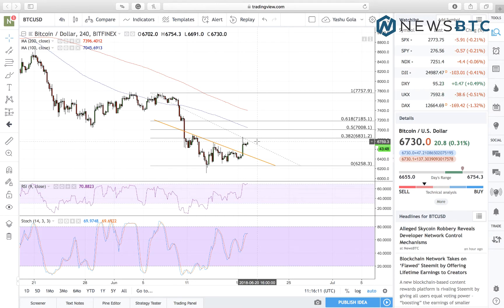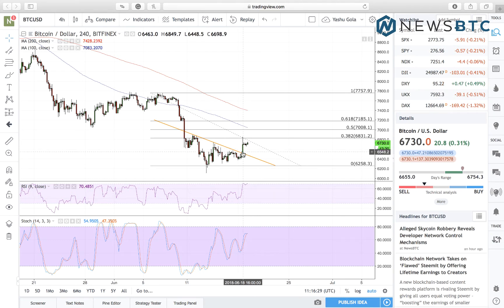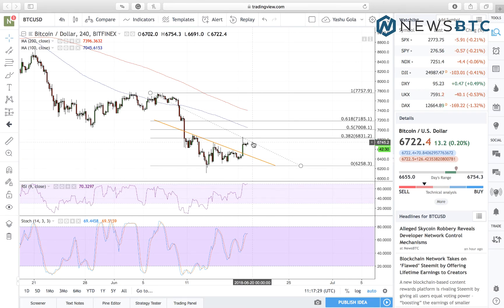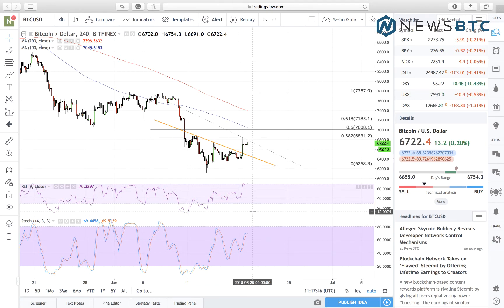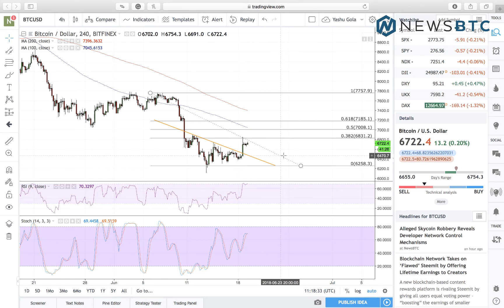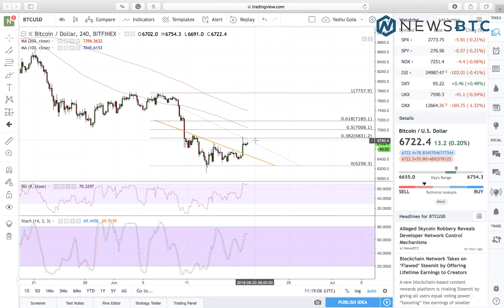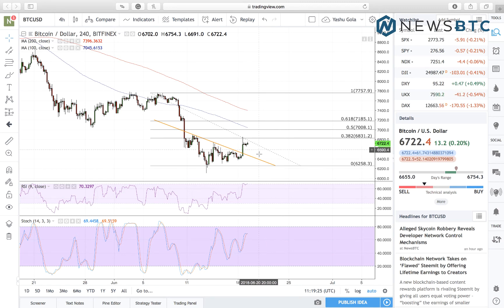Bitcoin Intraday Analysis June 19, 2018: Upside Pauses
The absence of a follow up to the previous Bitcoin rally could be seen as a sign of further consolidation - or simply an extended downside correction. It has also impacted the technical indicators bias, which remains to be bearish.